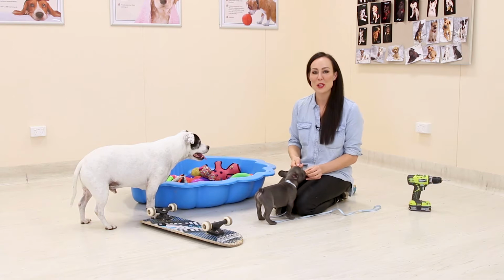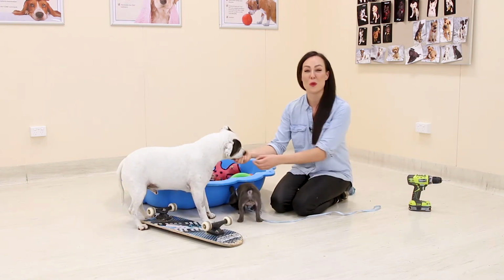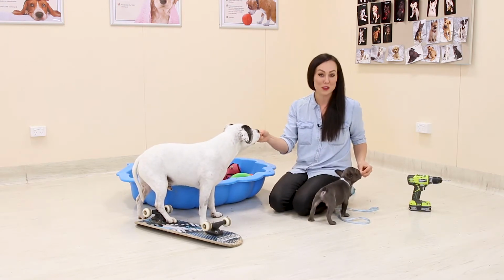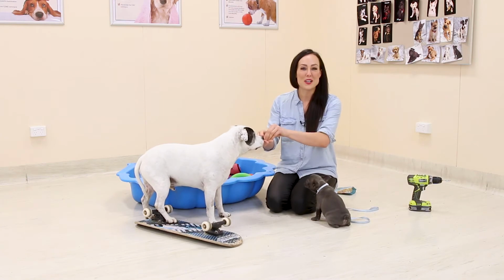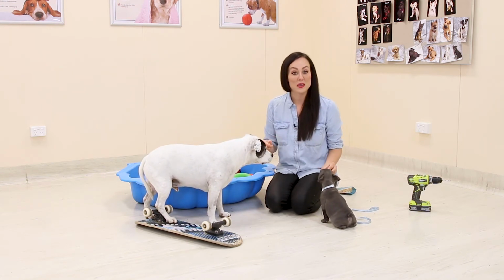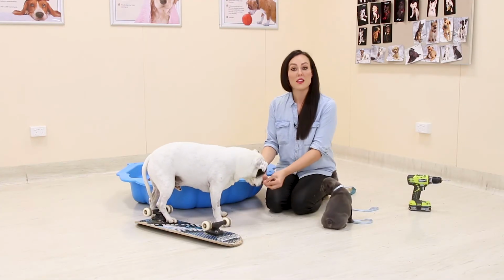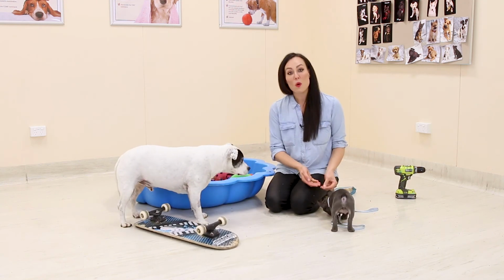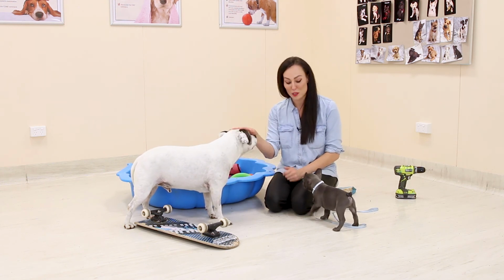How to socialise a puppy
Hi, everyone. It's Laura V here with my best buddy Chester and little Teddy here. And today, we're talking about something really fun, and that is how to teach your puppy to be really well socialised.

And when we talk about socialisation, we're not talking about dumping your puppy in the middle of a dog park once they've had their vaccinations. We're talking about setting your puppy up for success.